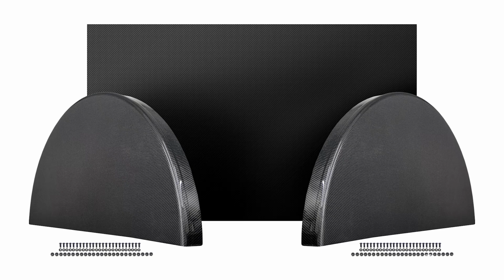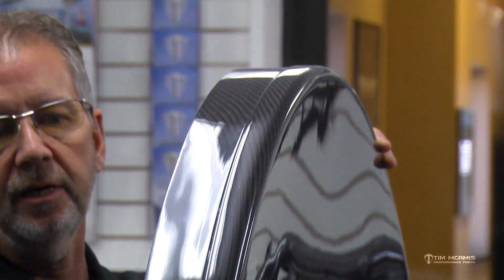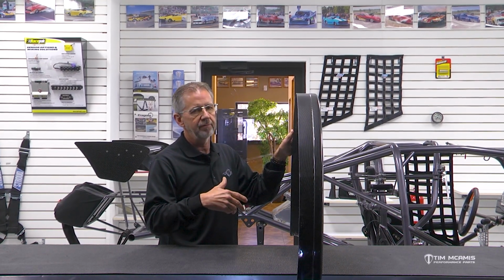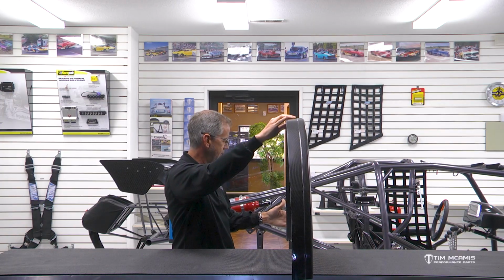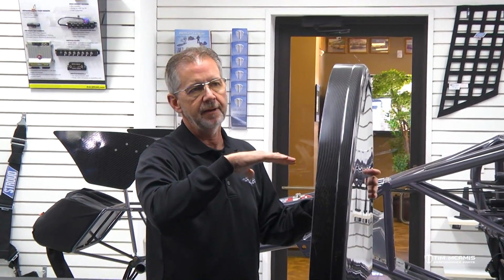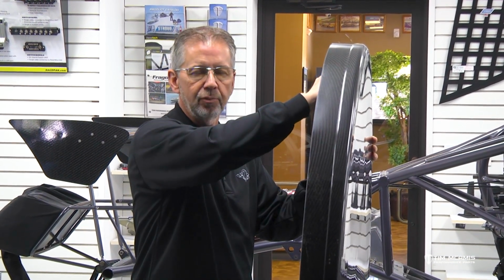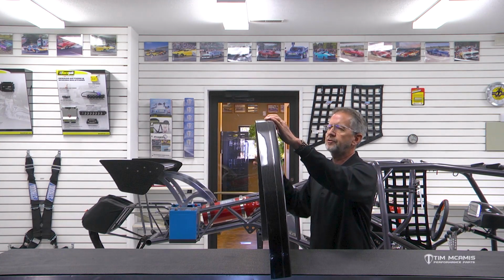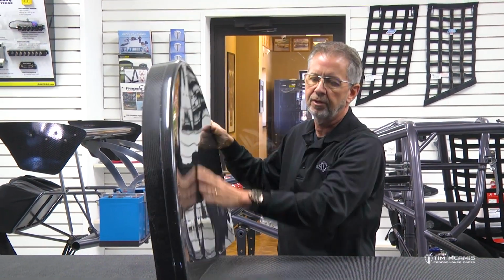Are 2-Piece Carbon Wheel Tubs better for some cars?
Carbon Fiber Wheel Tubs are awesome. They look great, perfect for their purpose, BUT, they are bulky. This makes them hard to handle, install and extremely expensive to ship.

Because of this, we created a “bolt together” 2-piece wheel tub kit that is affordable to ship and much easier to install. While this kit does not have all the features as a true carbon fiber wheel tub, it may be a viable option for many racers.

The information contained in this video is based on the opinion of Tim McAmis and his 30+ years in the motorsport and manufacturing industries. Any action you take based upon the content provided shall be done at your own risk.